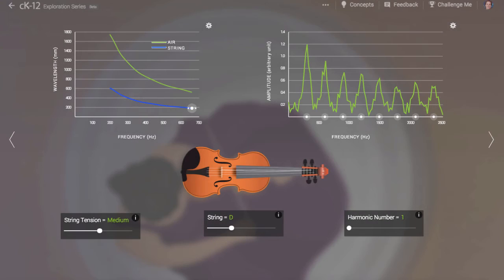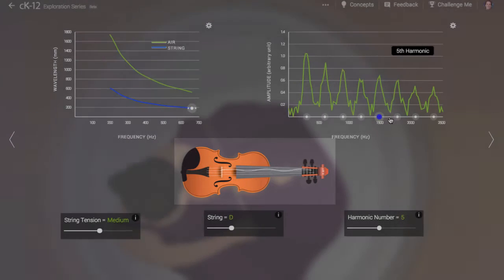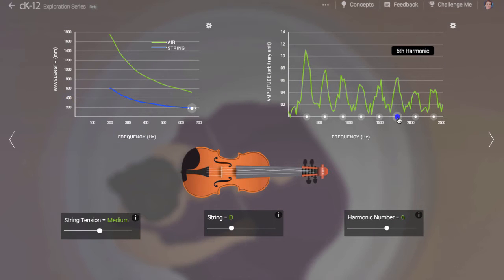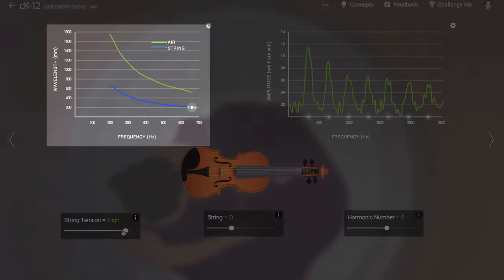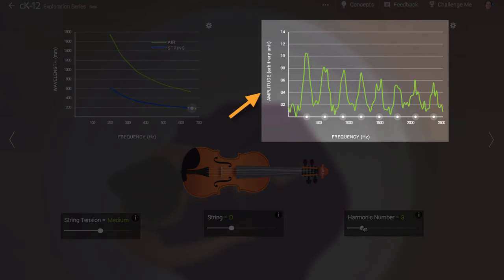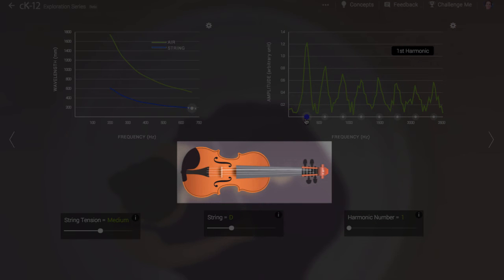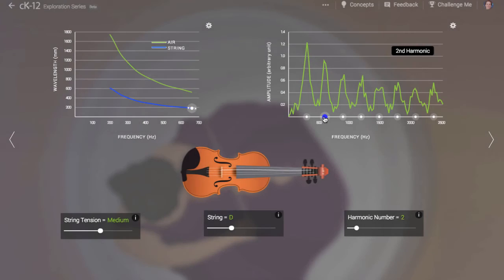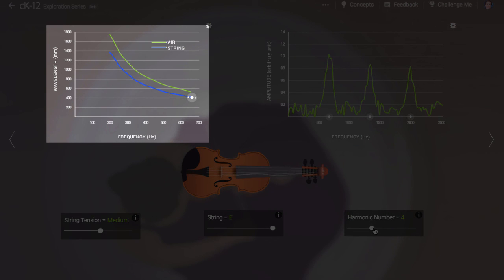Violin Walkthrough Video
Why does a violin sound different from a guitar?